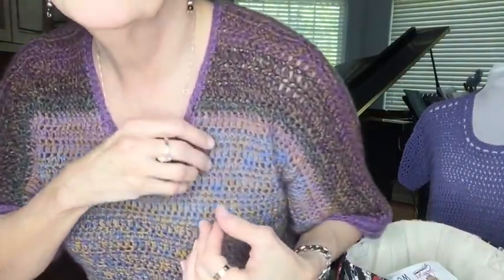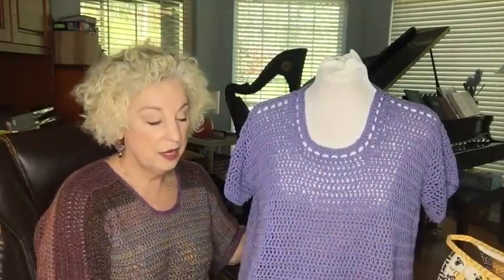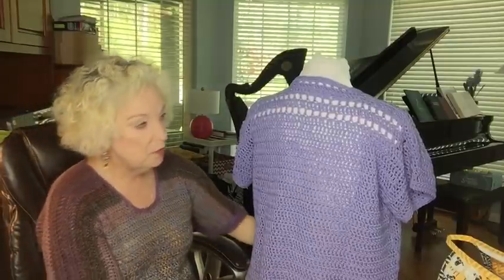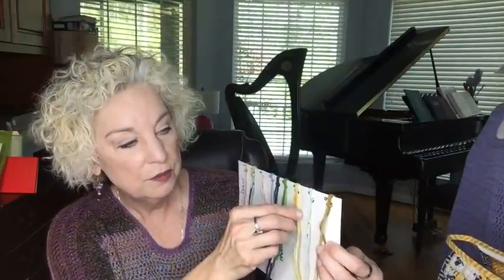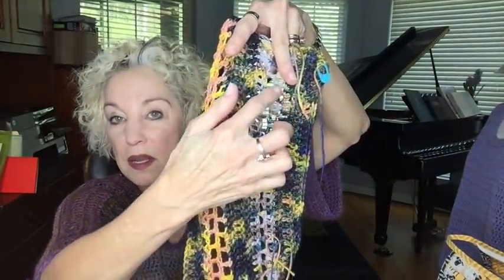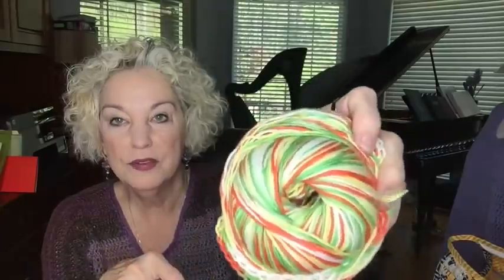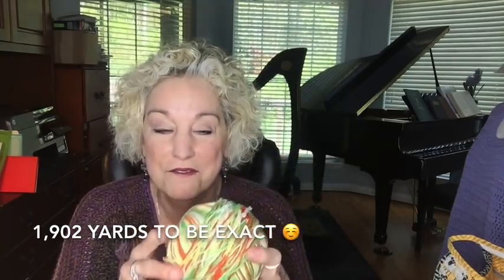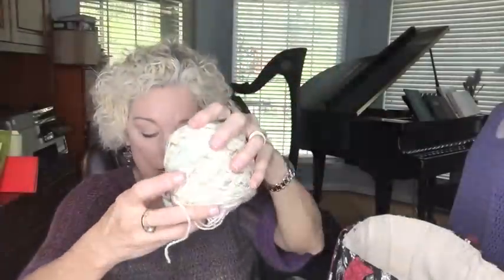WIPs & FOs & WINNERS! On The Hook Crochet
#36 Some crochet discussion about WIPs and FOs along with patterns I have made in the past.  Winners chosen for the gifts announced last Monday.  Discussion about Fall into Autumn, Lavender and Lace along with some possible yarns to use -- and which ones I chose.  Let's have some fun!

 Think crochet --  join me next time to find out what's On The Hook!

Links of interest in this video:
Fall into Autumn pattern:
Mandala Tweed Lucky Penny
Lavender & Lace pattern
Cotton Fair lavender
Nan's Next Knots:

JOIN OUR ON THE HOOK CROCHET COMMUNITY!
In my Etsy shop, you will find patterns for wearable garments and accessories.

SOME OF MY FAVORITE PEOPLE AND PRODUCTS:
PHOTOGRAPHY:  Moon Photography (Chattanooga area)
ICE Yarns -- affordable and beautiful!